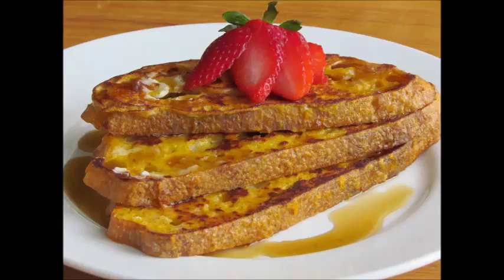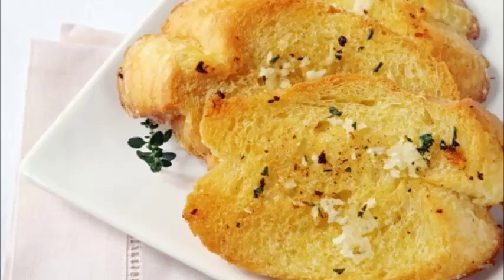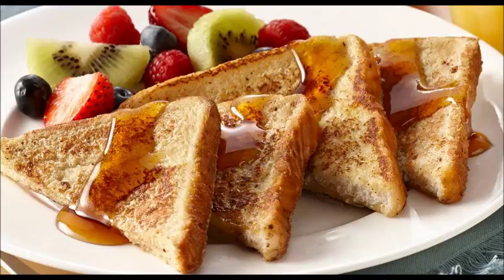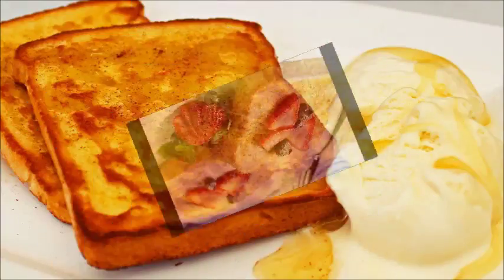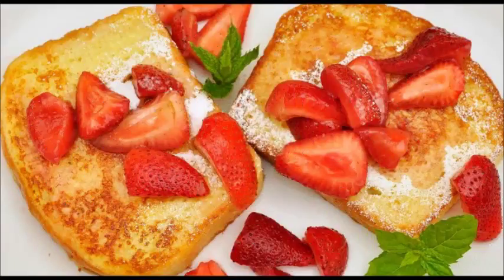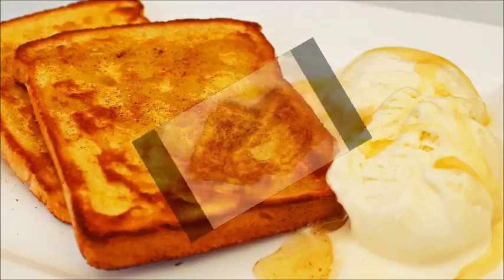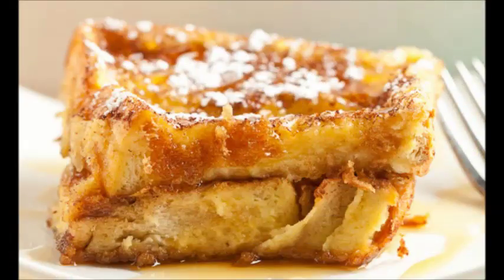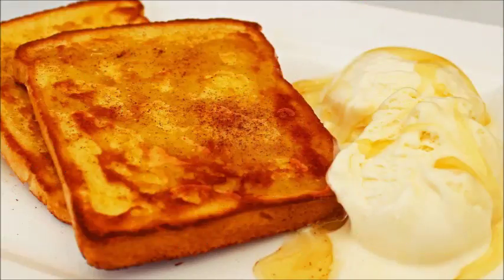Wie man Französisch Toast macht